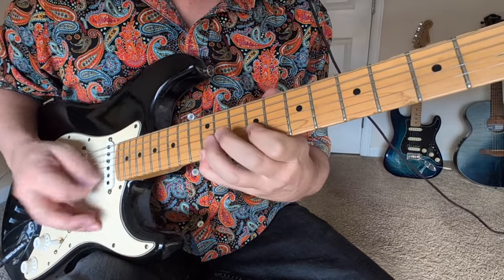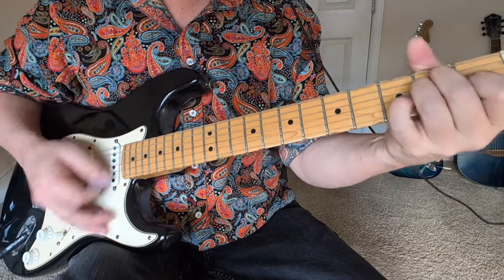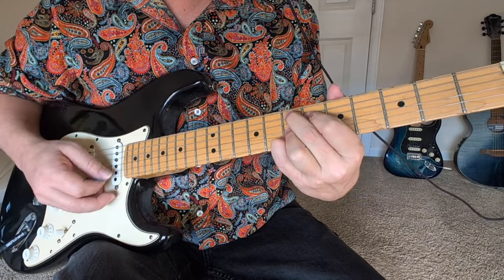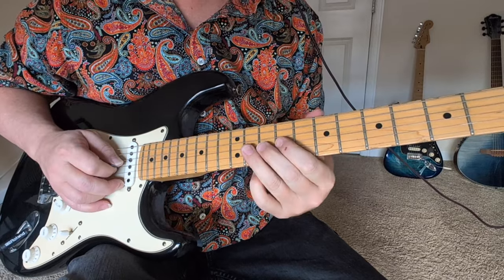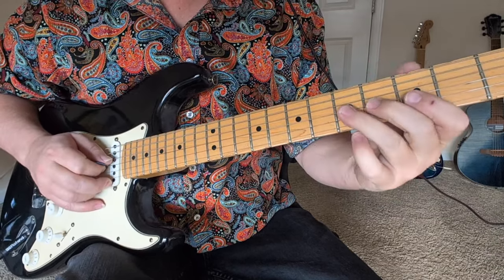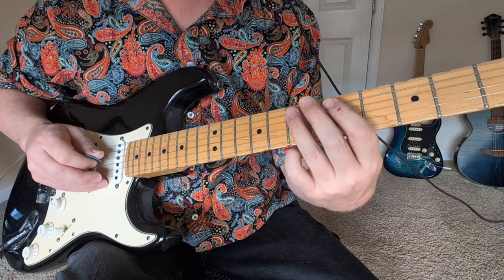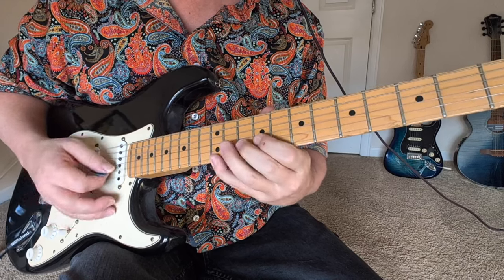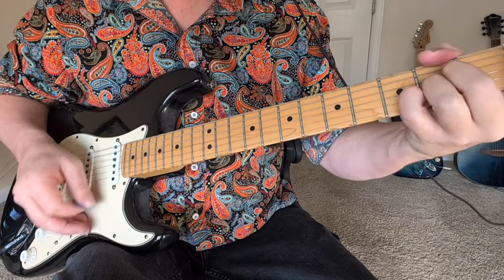"RIKKI DON'T LOSE THAT NUMBER" Guitar Lesson STEELY DAN Full Song (w/ Jeff "Skunk" Baxter Solo)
Learn "Rikki Don't Lose That Number" by Steely Dan!
Has a great solo by Jeff "Skunk" Baxter, as well.

Correction: Those highest slides in the solo should have been 10th fret to 12th fret instead of 12th to 14th.